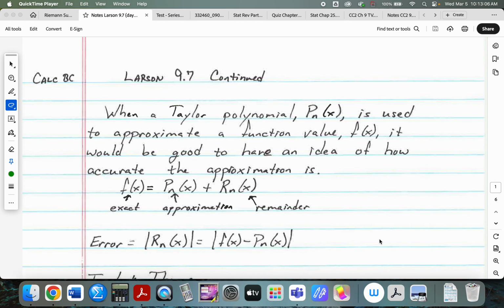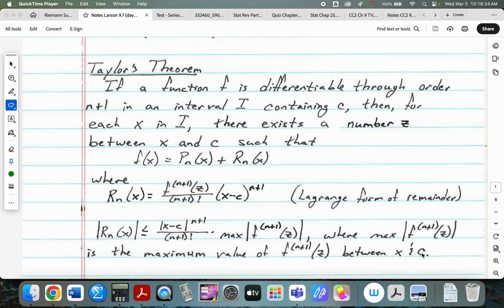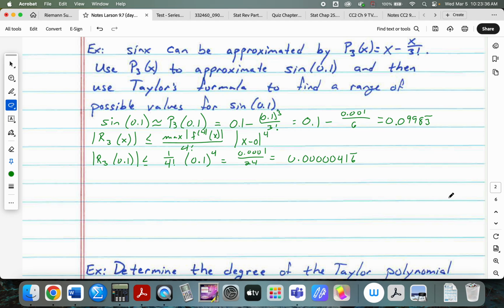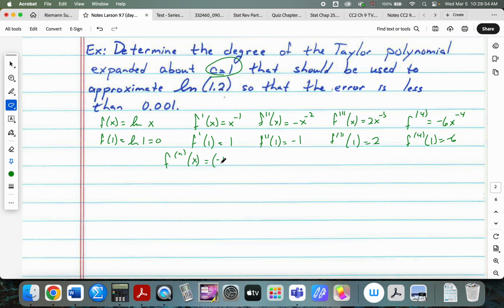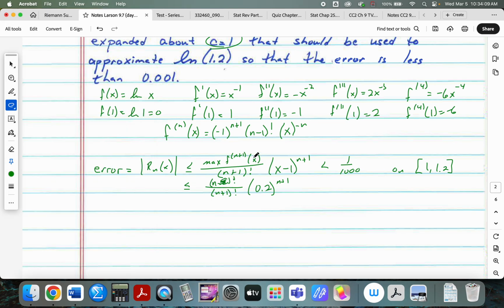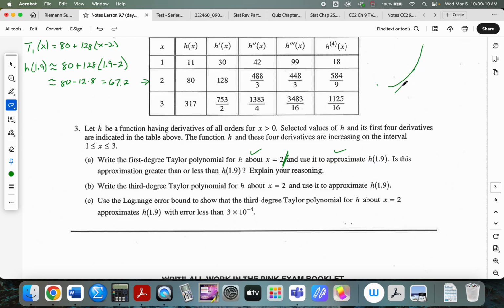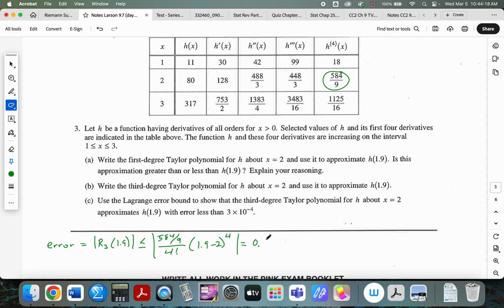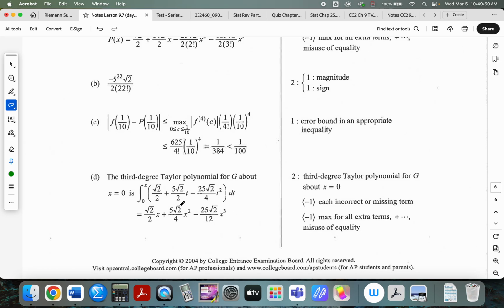Calc BC Mar 5